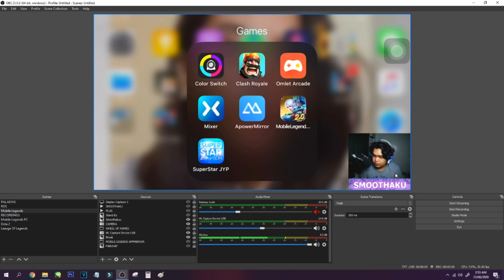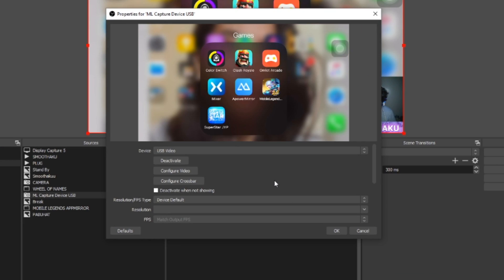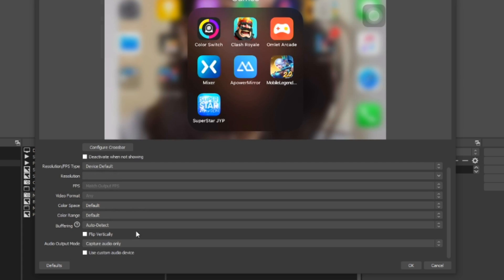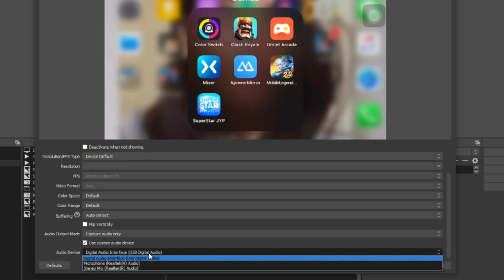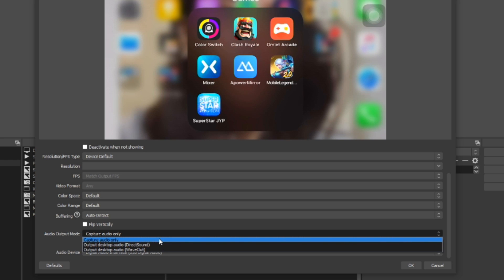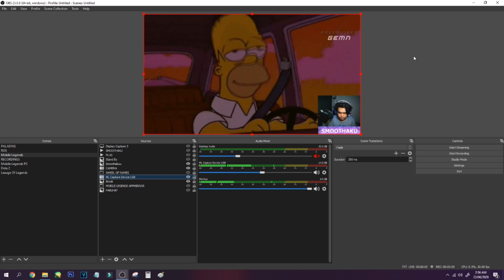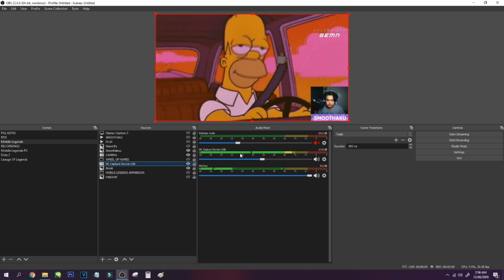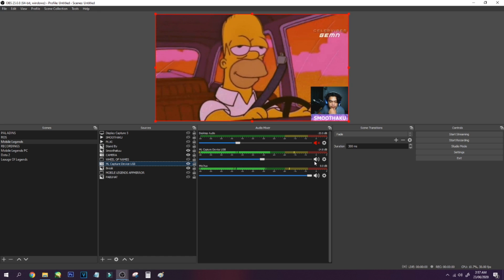FIX NO AUDIO USB CAPTURE CARD (UPDATE!)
SO I WAS WRONG THIS CAPTURE DEVICE IS REALLY WORTH IT!!
IT CAN ALSO CAPTURE AUDIO PALA! I HOPE THIS USB CAPTURE CARD LAST LONG UNTIL I CAN BUY AN ELGATO! HAHAHAHAHA.. PERFECT FOR
NEW AND BEGINNER STREAMERS!

Intro From:

RKMFX

Follow me on these social media sites for early updates

These are all free which I got from these awesome artist

KEVATTA - WARM FEELING

BE SURE TO WATCH IT ON HD!